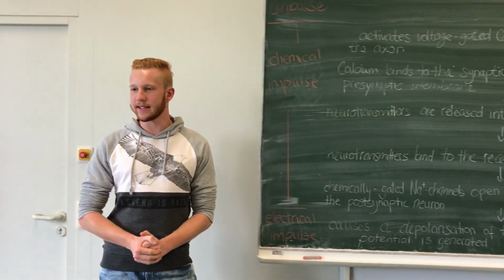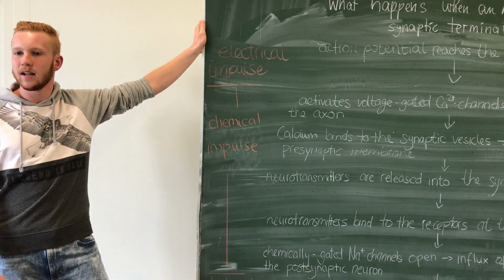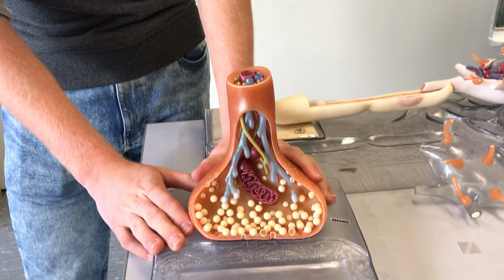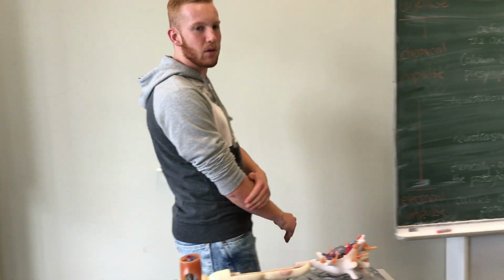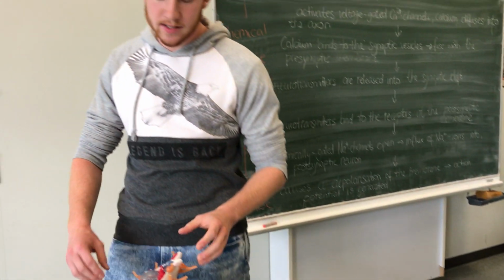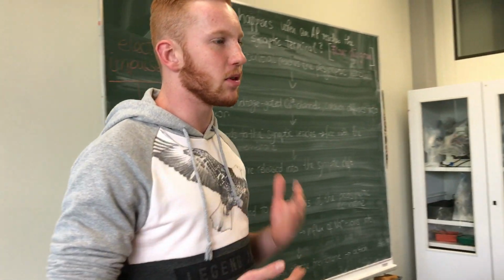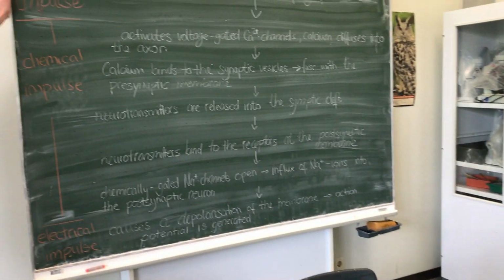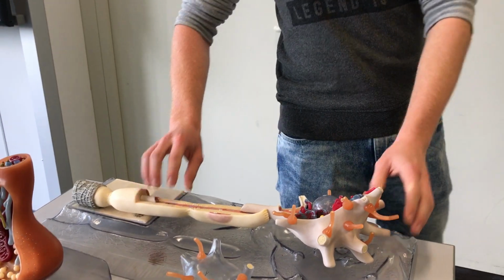Bilingualer Unterricht am Taunusgymnasium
Eine Produktion der Bili-Teilnehmer